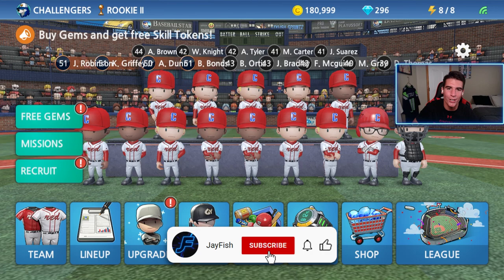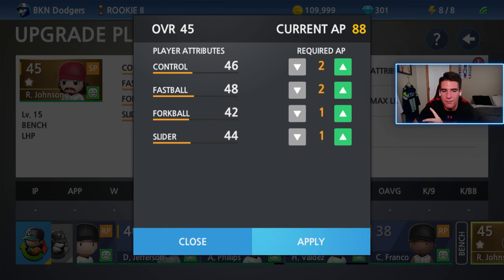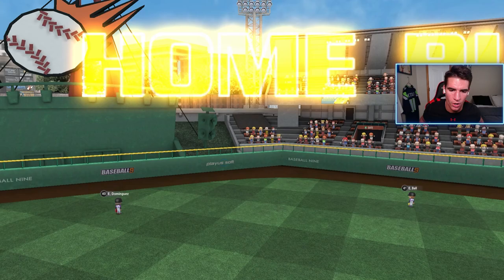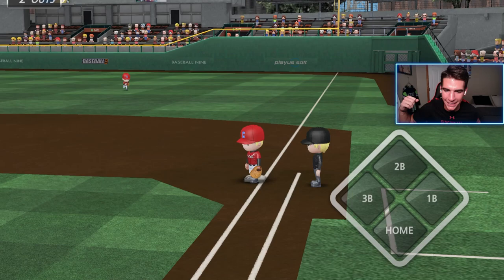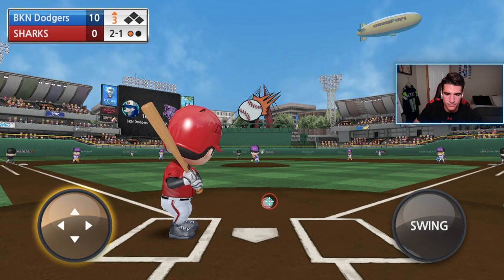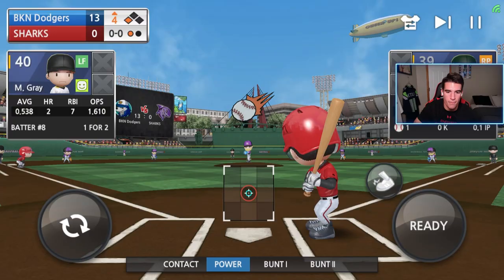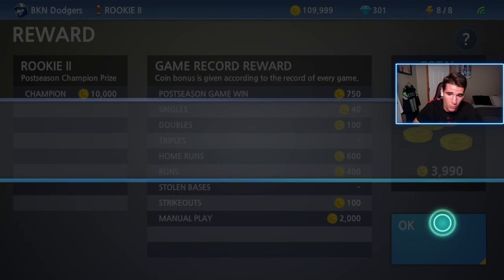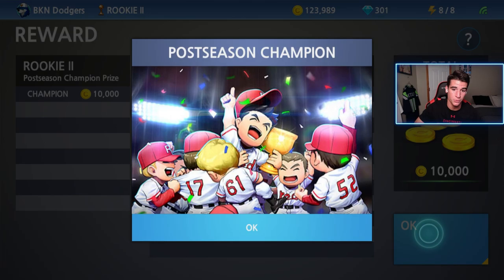RANDY JOHNSON DEBUT IN WORLD CHAMPIONSHIP! - Baseball 9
I recruited free agent Randy Johnson just in time for him to make his debut in the World Championship on Baseball 9!